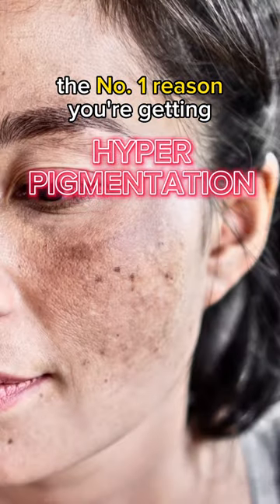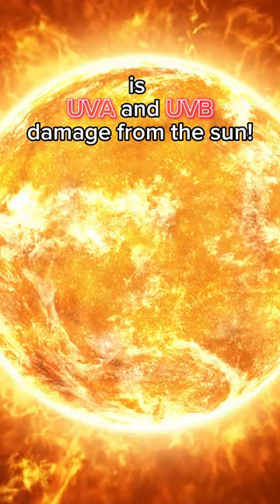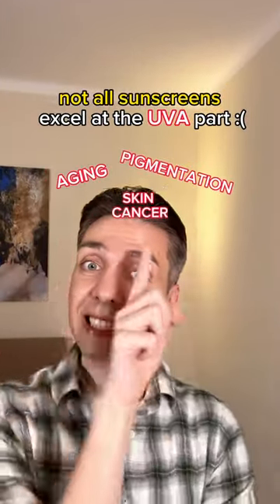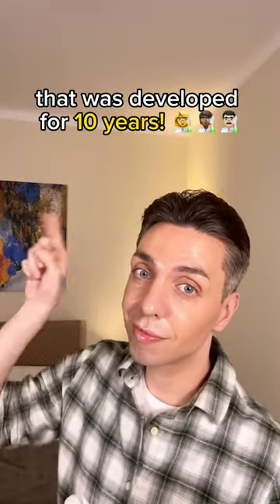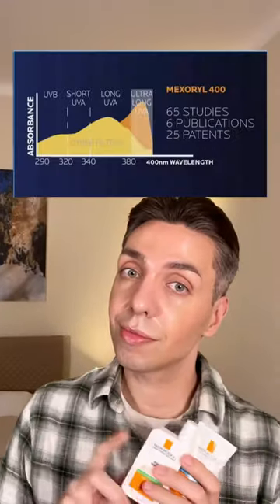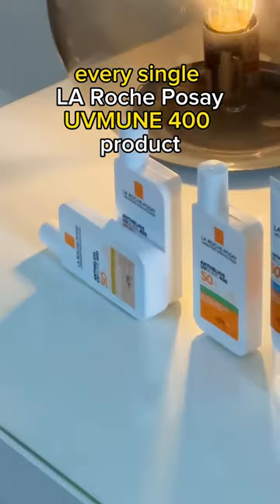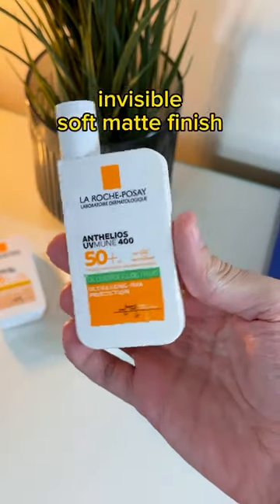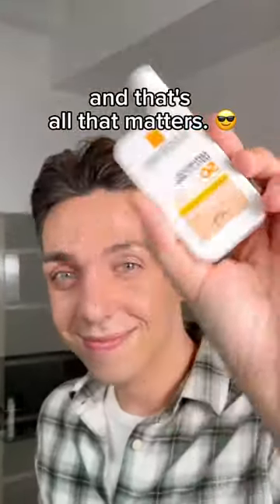Is this the BIGGEST sunscreen innovation in 30 years?!